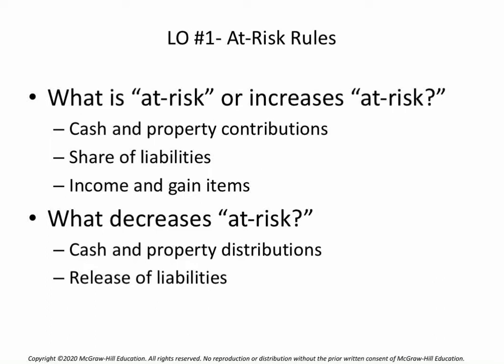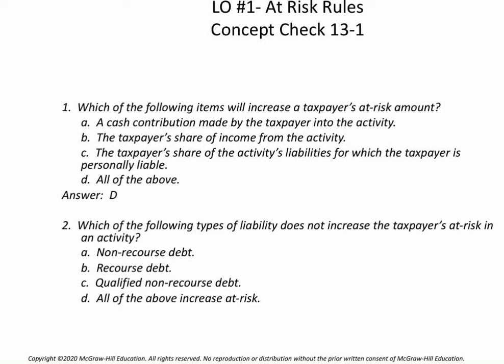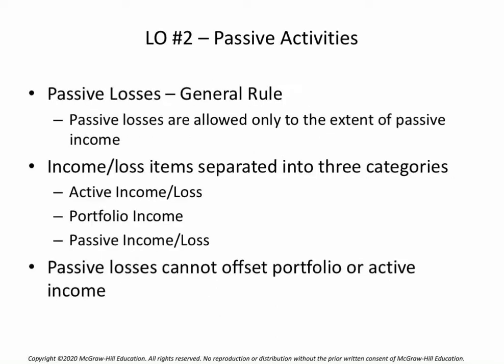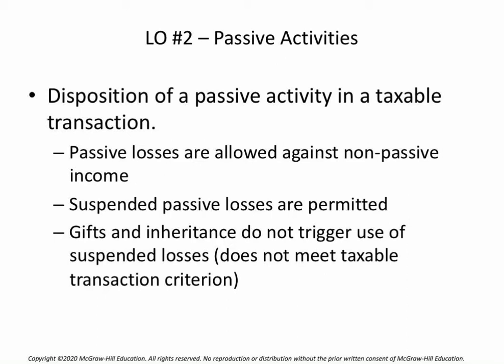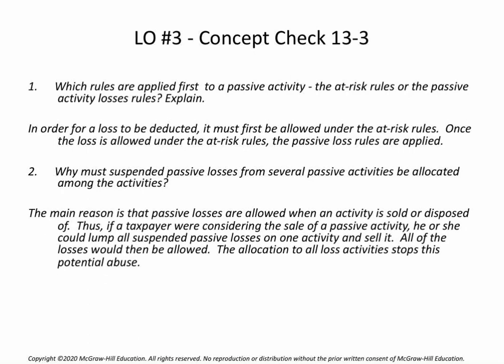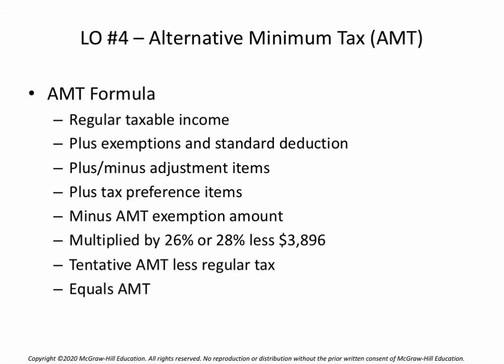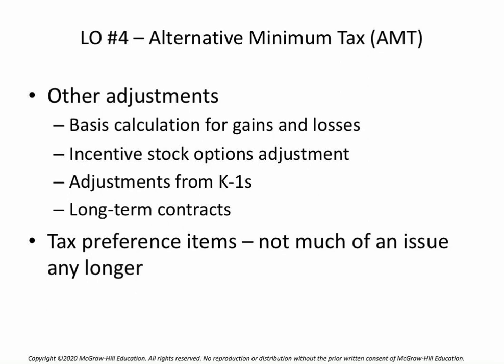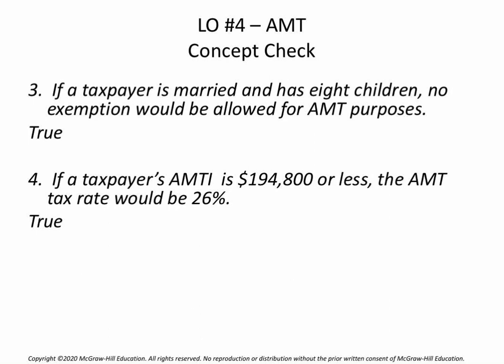ACCT 41050 Chapter 13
At-Risk/Passive Activity Loss and The Individual AMT